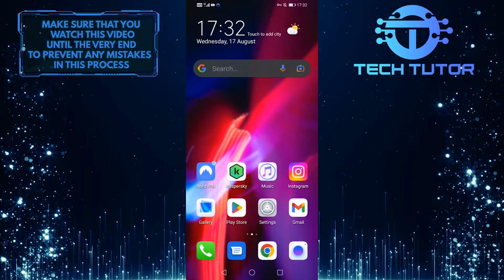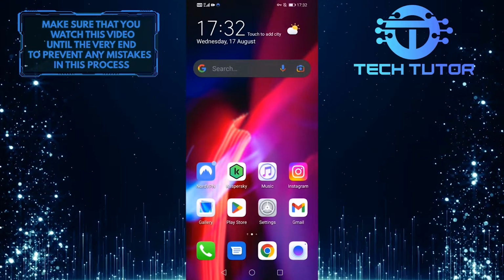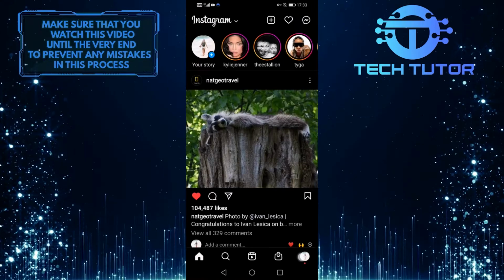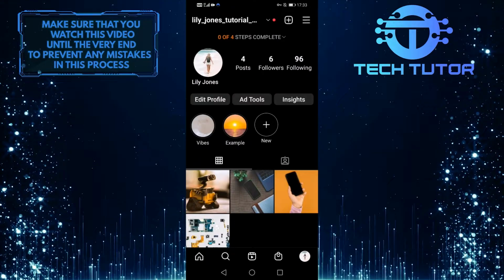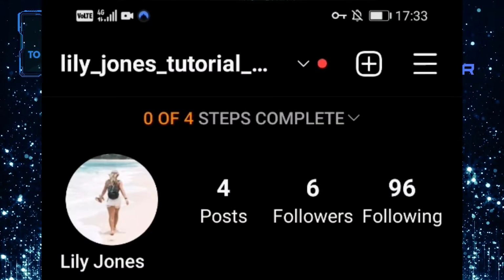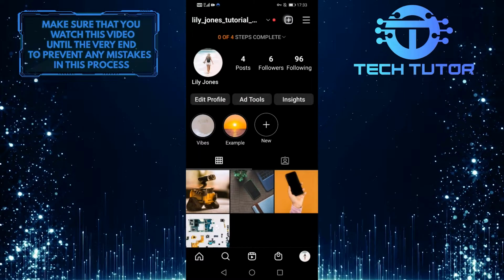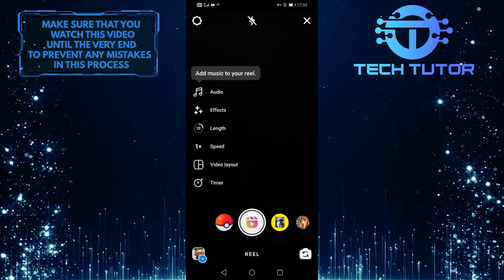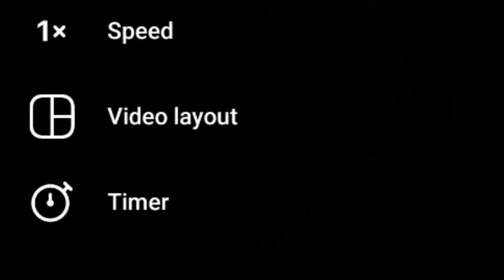How To Increase Video Speed In Instagram Reels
In this video, we'll show you how to increase the speed of your Instagram Reels videos. This is a great way to add some extra interest and excitement to your videos, and it's really easy to do. Just follow along with the steps in the video and you'll have your videos speeding up in no time. So check it out now and see how easy it is to add some extra zing to your Reels videos.